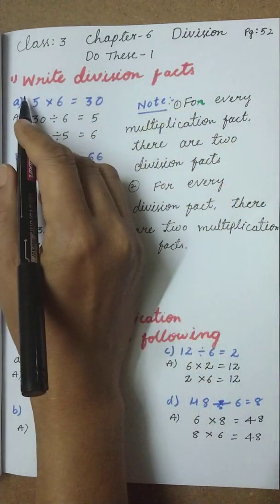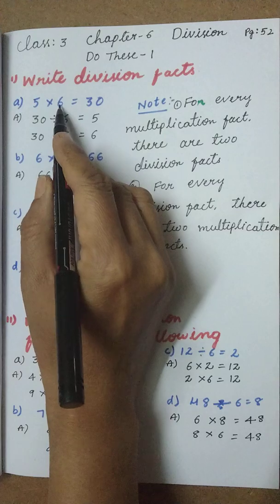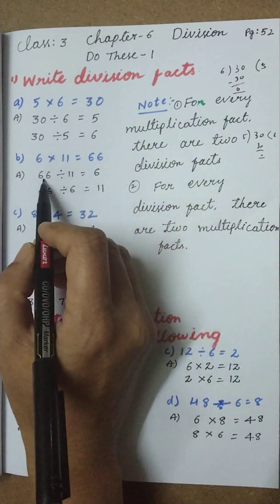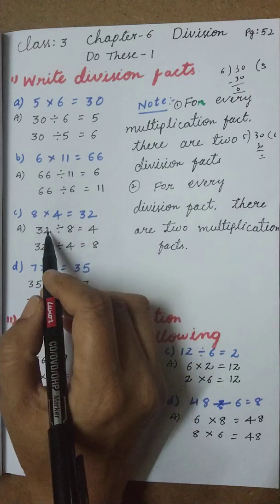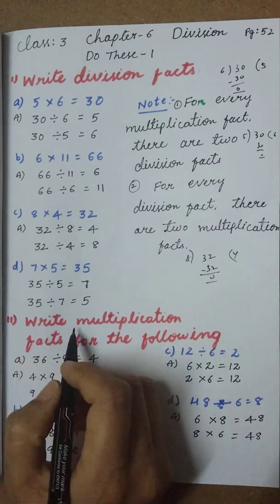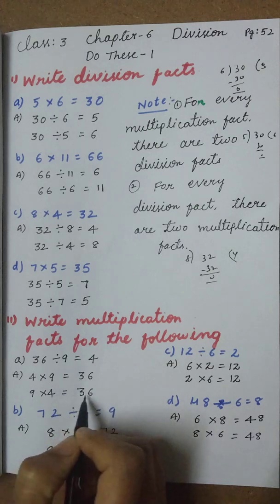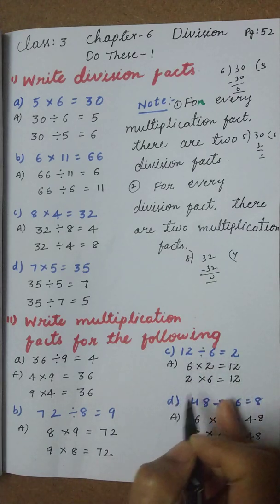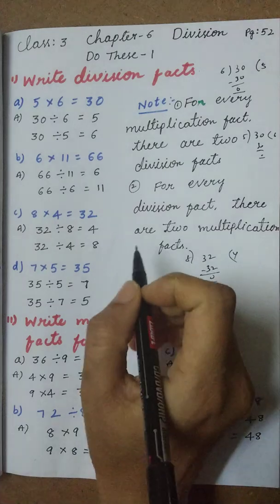Multiplication Fact and Division Fact.Class-3.Ch-6.pg.52.Division.Do these-1.Q(1)